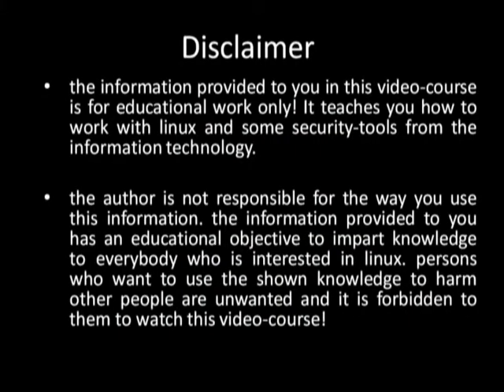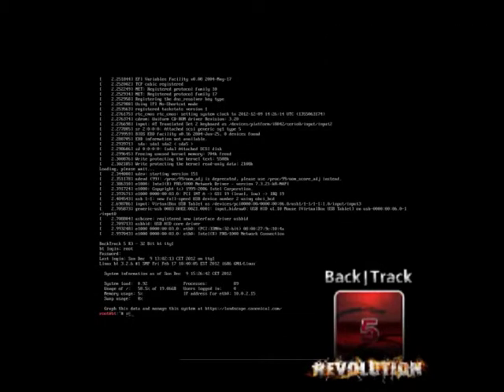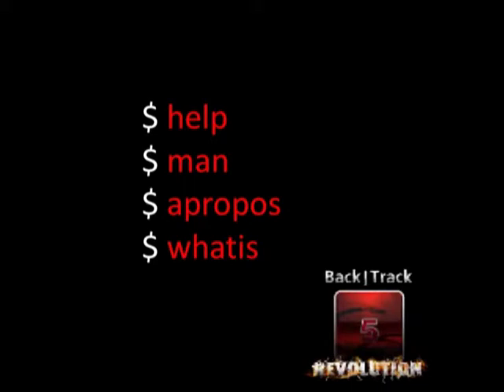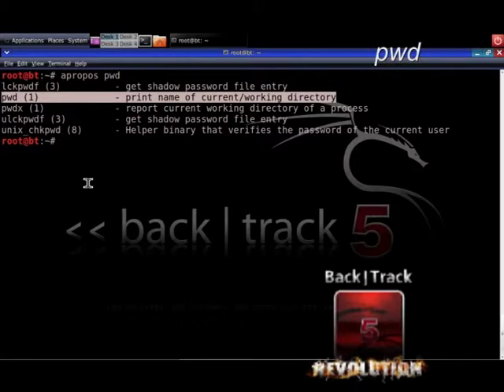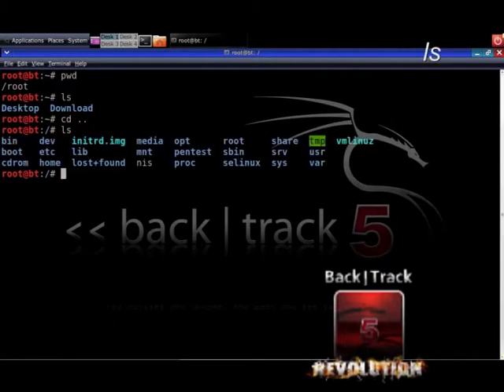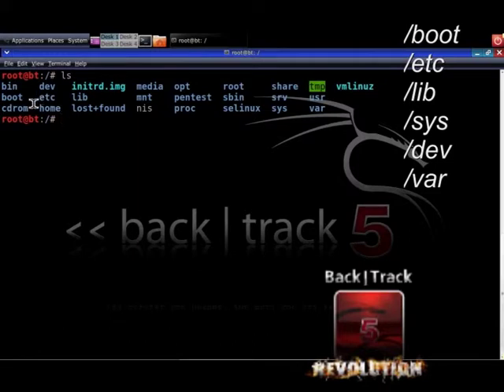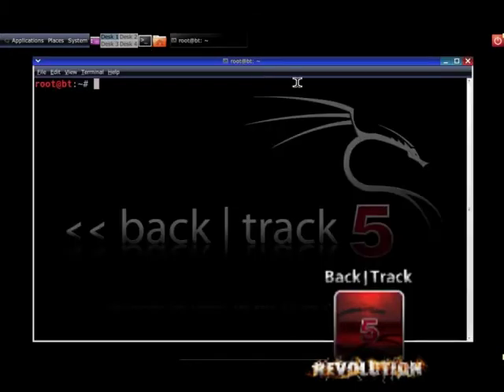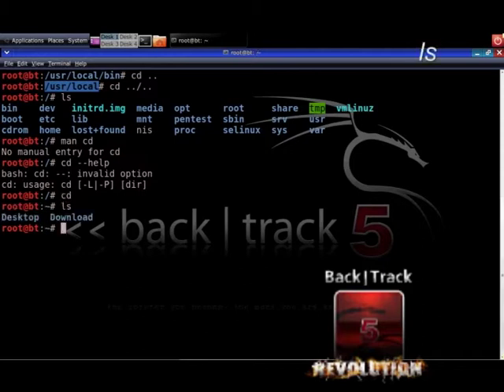BASIC LINUX COURSE - 001 linux basics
I've made 7 parts of a video-course. It teaches you how to work with linux and the basic commands on the bash-shell, watch the course summary for more details! You can watch it if you are a beginner and you can also take a look at this course if you are an advanced user. I hope you will enjoy it ;-)